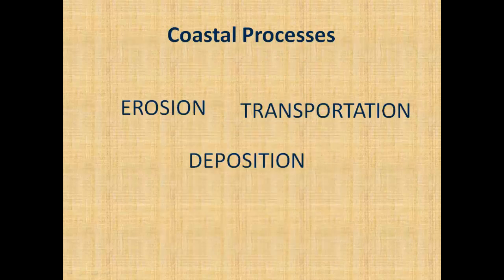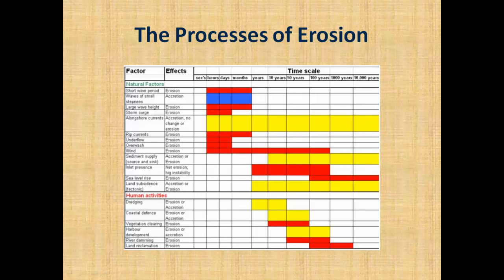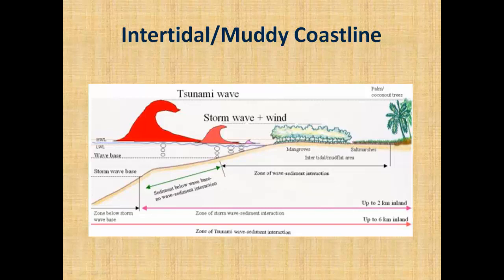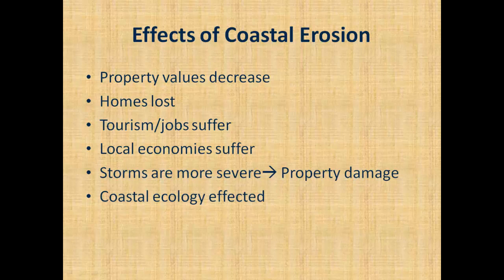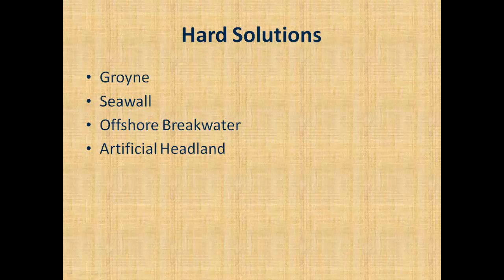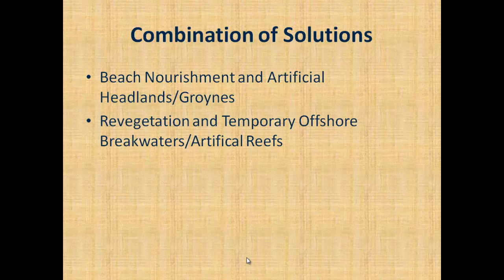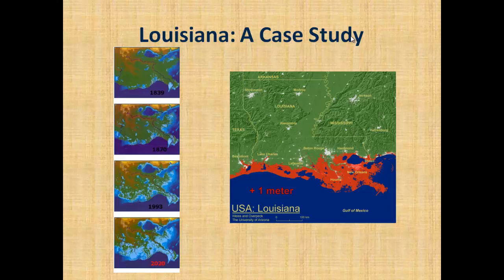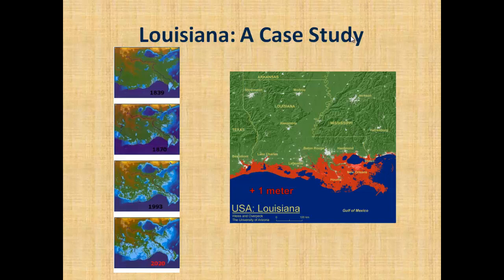Coastal Erosion Presentation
A presentation for the University of Pennsylvania School of Liberal Arts and Professional Studies